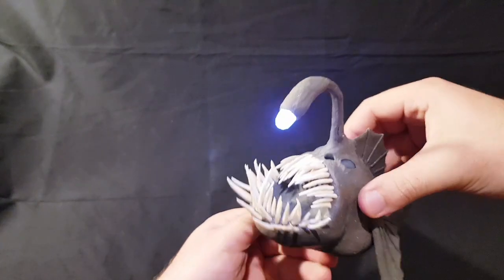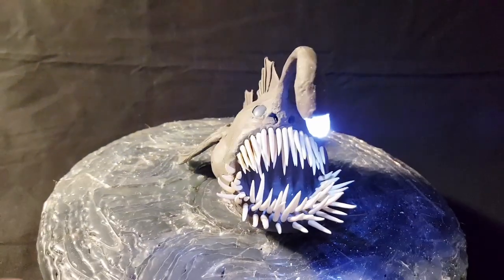Sculpting Deep-Sea Fish from clay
Deep-sea fish are fish that live in the darkness below the sunlit surface waters, that is below the epipelagic or photic zone of the sea. The lanternfish is, by far, the most common deep-sea fish. Other deep sea fishes include the flashlight fish, cookiecutter shark, bristlemouths, anglerfish, viperfish, and some species of eelpout.

Only about 2% of known marine species inhabit the pelagic environment. This means that they live in the water column as opposed to the benthic organisms that live in or on the sea floor. Deep-sea organisms generally inhabit bathypelagic (1000–4000 m deep) and abyssopelagic (4000–6000 m deep) zones. However, characteristics of deep-sea organisms, such as bioluminescence can be seen in the mesopelagic (200–1000 m deep) zone as well. The mesopelagic zone is the disphotic zone, meaning light there is minimal but still measurable. The oxygen minimum layer exists somewhere between a depth of 700 m and 1000 m deep depending on the place in the ocean. This area is also where nutrients are most abundant. The bathypelagic and abyssopelagic zones are aphotic, meaning that no light penetrates this area of the ocean. These zones make up about 75% of the inhabitable ocean space.